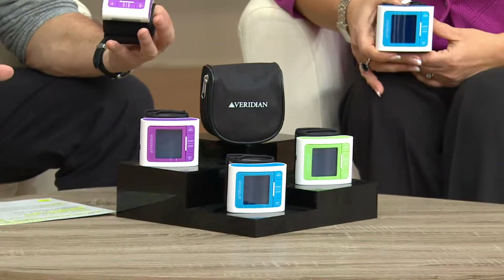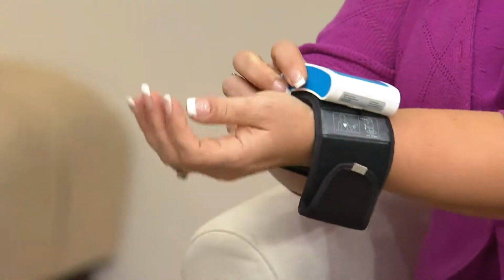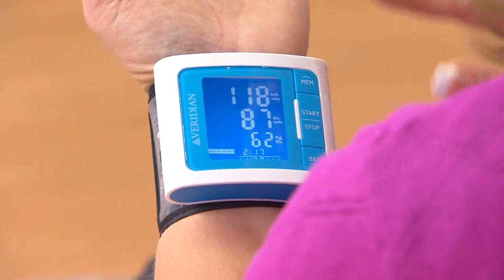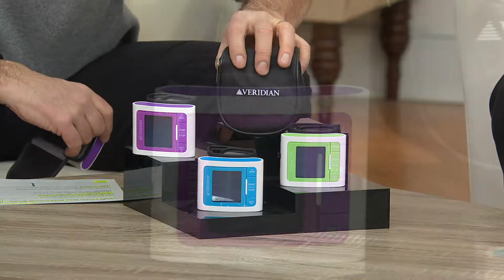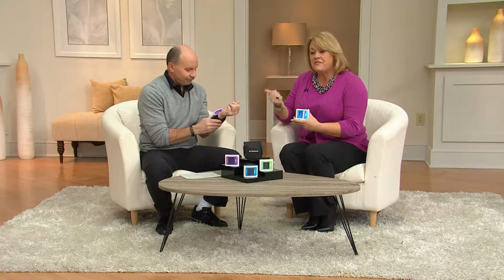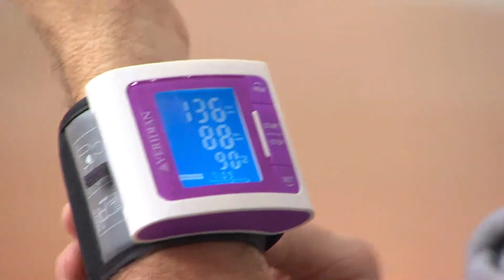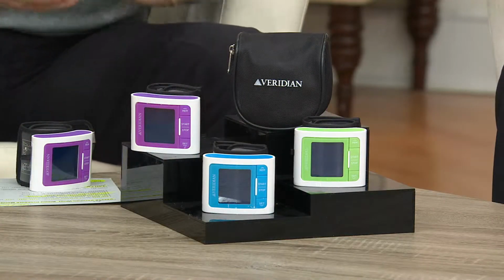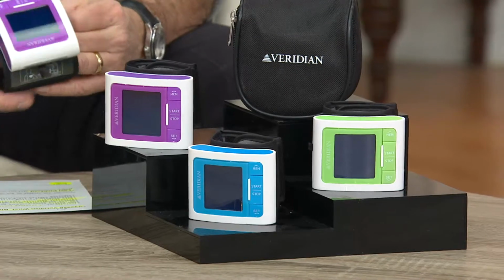Veridian Wrist Blood Pressure Monitor with Dan Wheeler